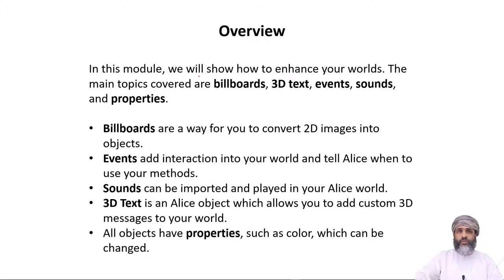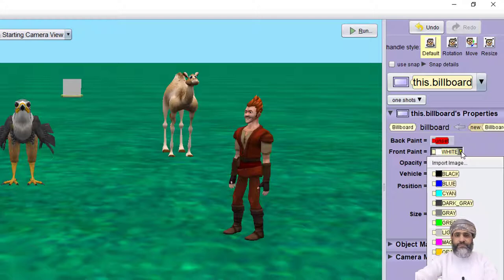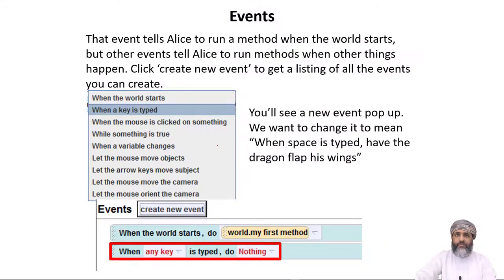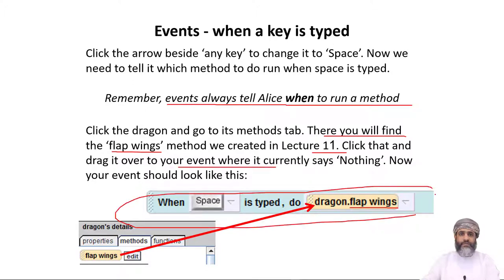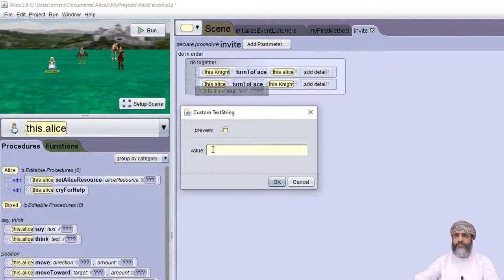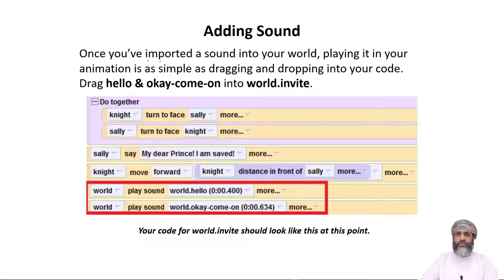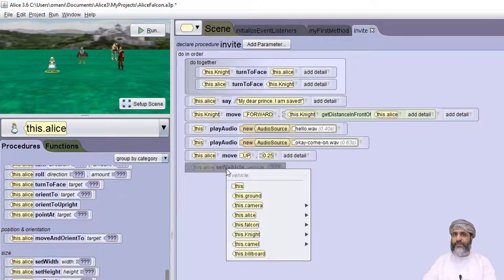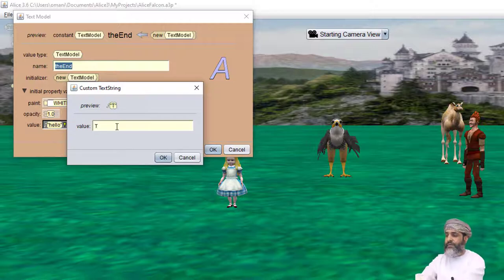FPCS0900 Lecture12 Alice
FPCS0900 Computer Skills - Advance
Lecture12
Alice Programming
Billboards, Events, Sounds, 3D text and Properties